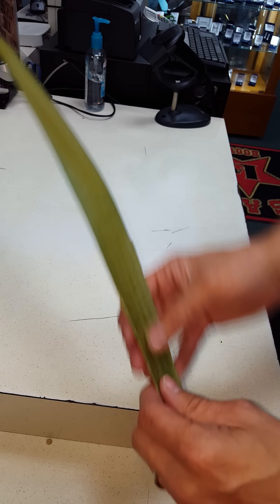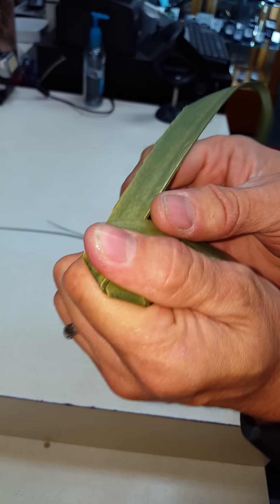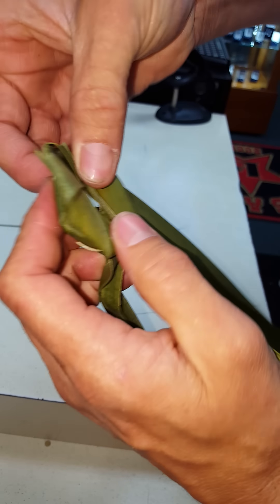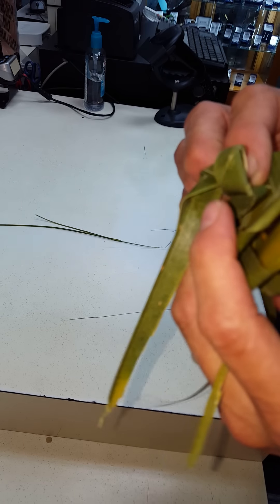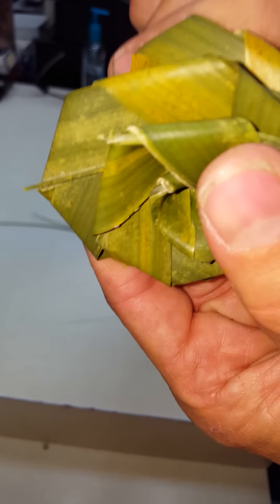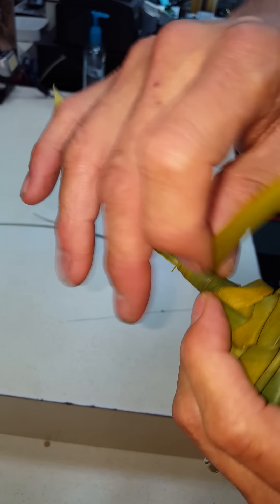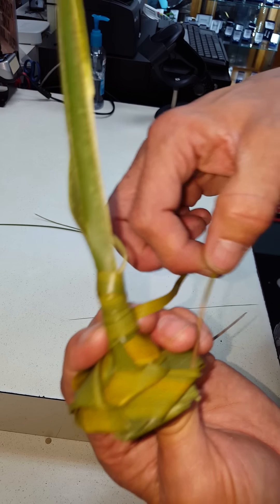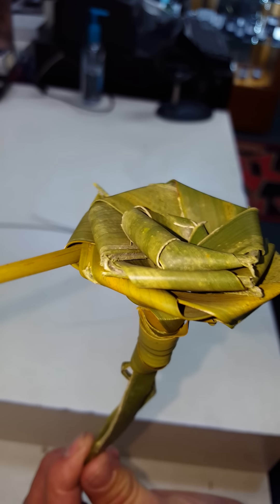palm rose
How to make a palm rose